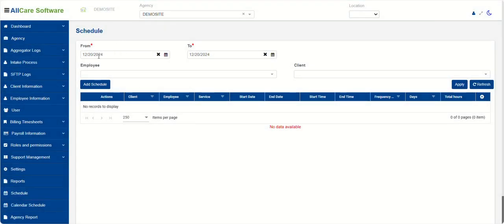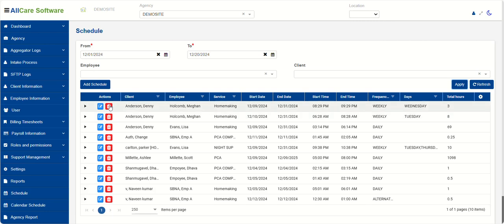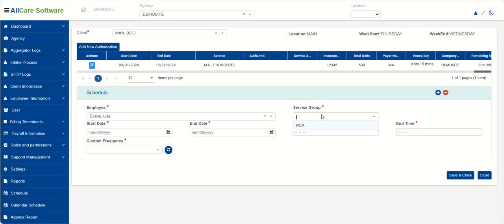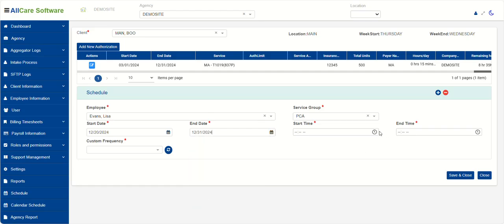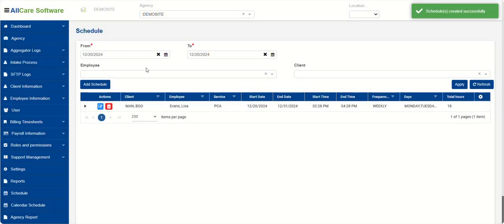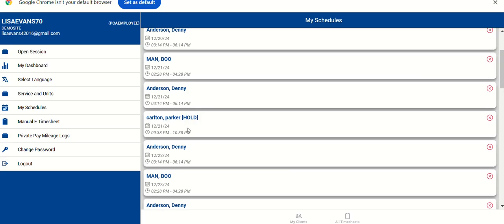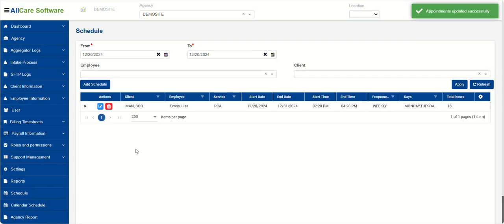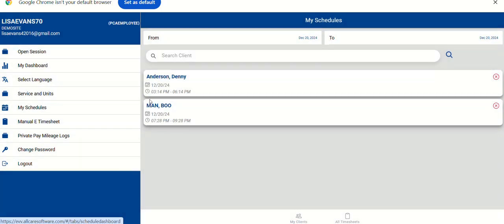Schedule Tab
How to use the scheduling tab within your software to create different schedules for your clients/employees.